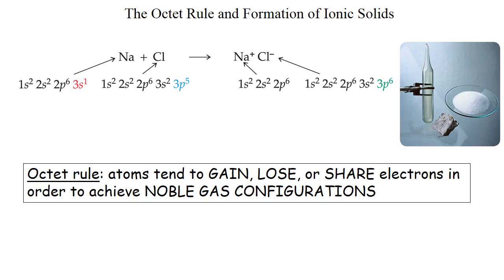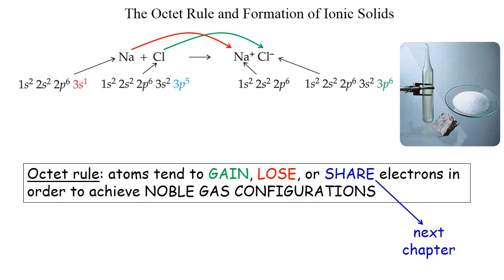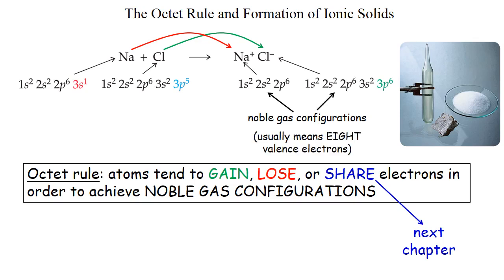22 octet rule and ions 1 1